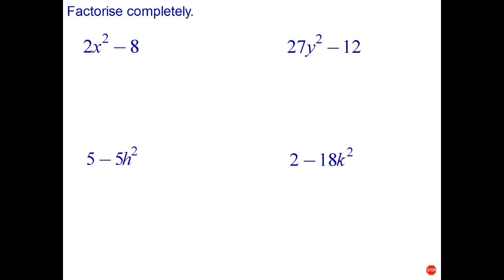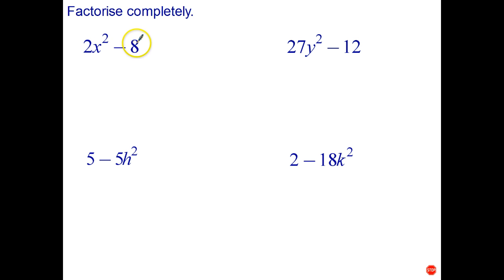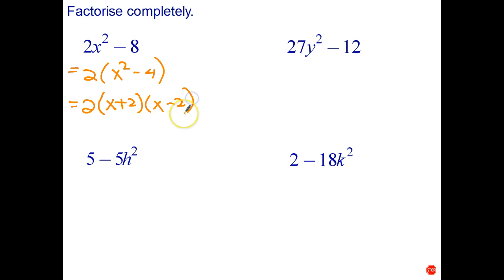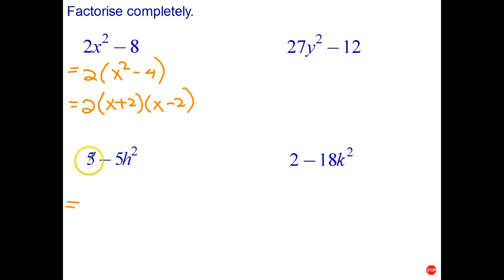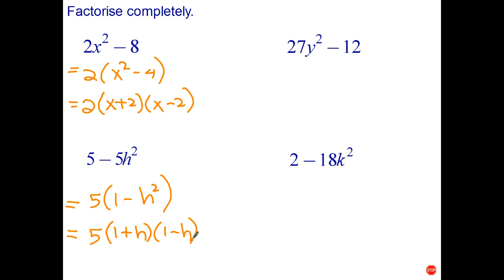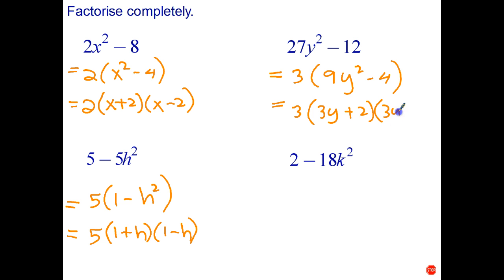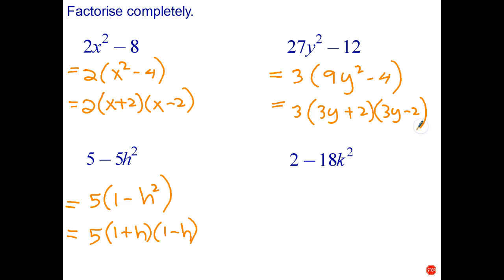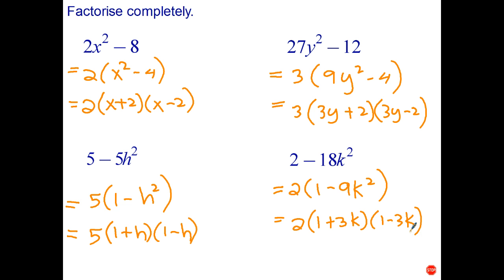Factorising Using the Difference of Two Squares 2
In this video, we have to first take out a common factor before we can factorise using the difference of two squares.